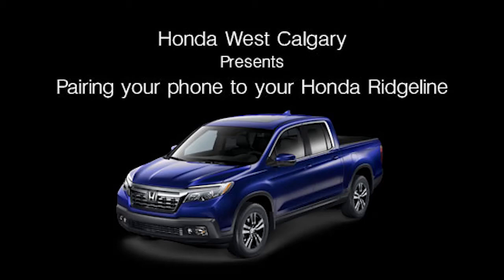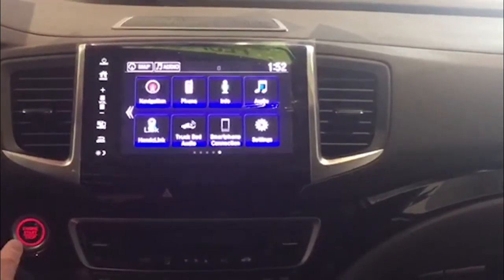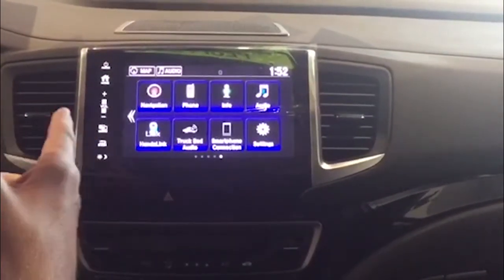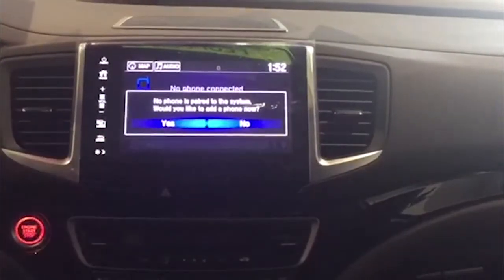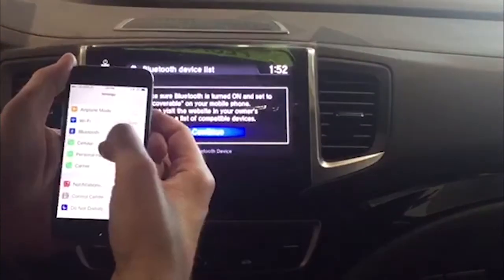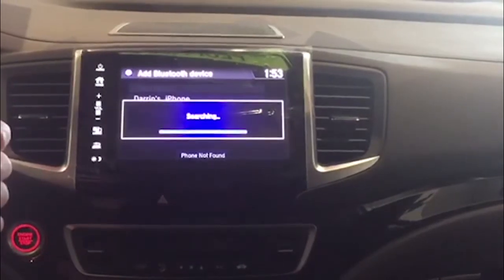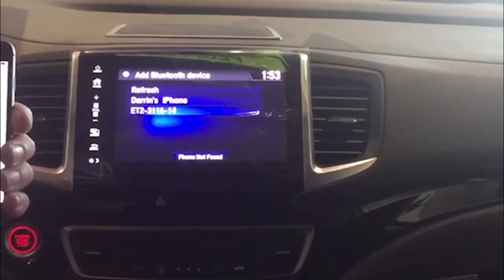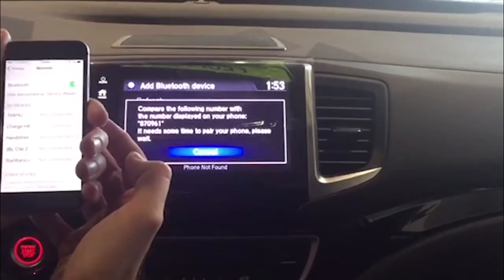Pairing your phone to your Honda Ridgeline